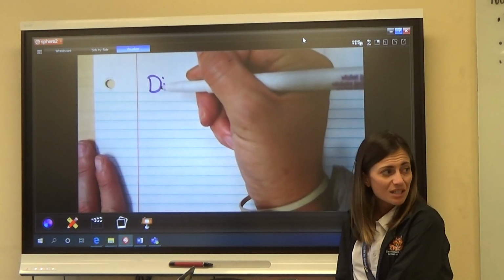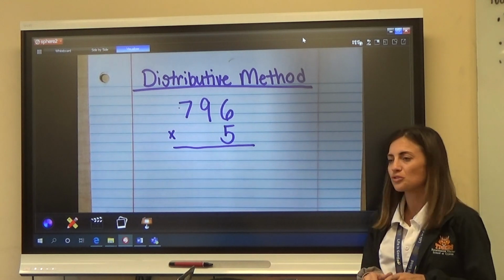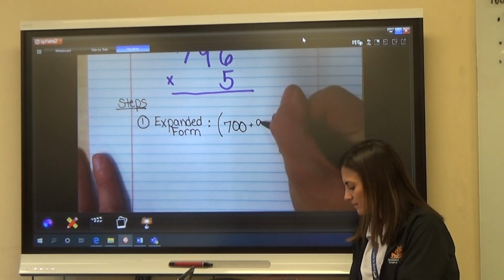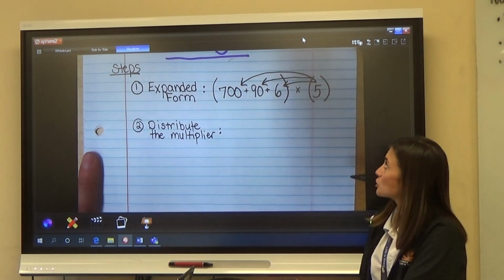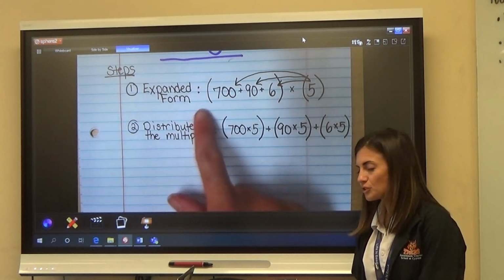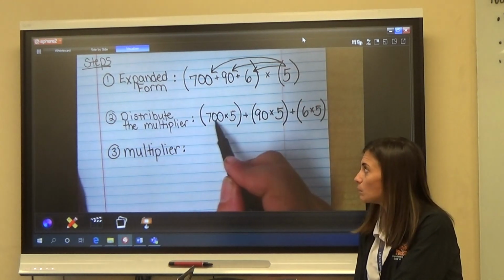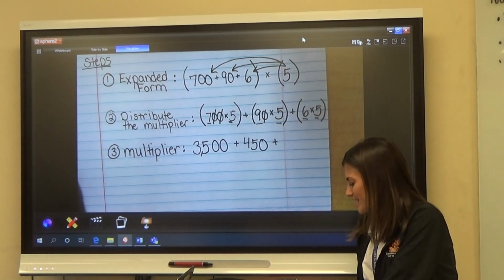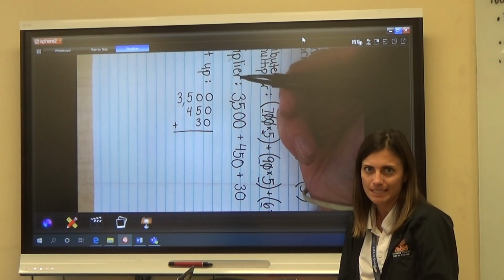Multiplication - Distributive Method